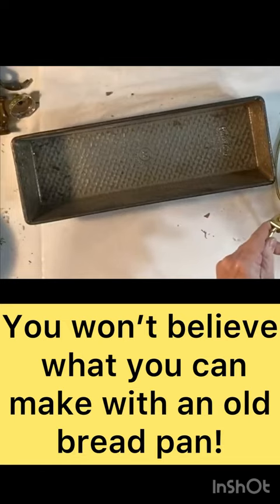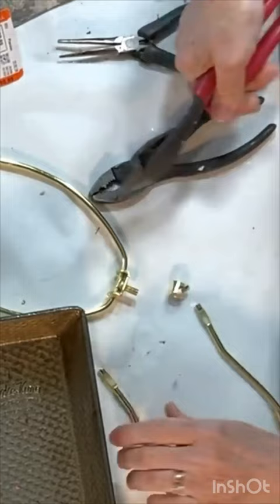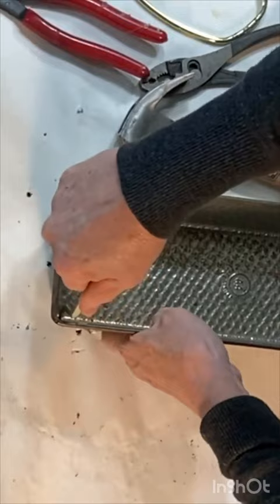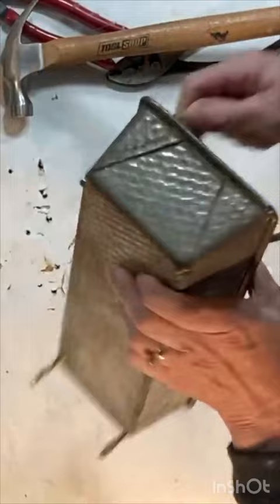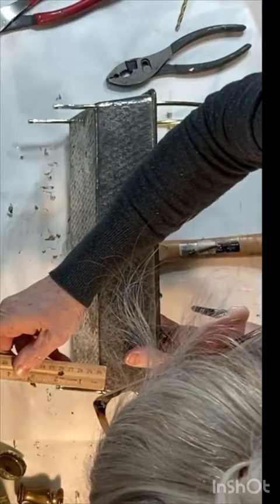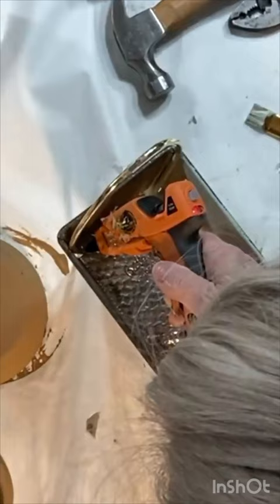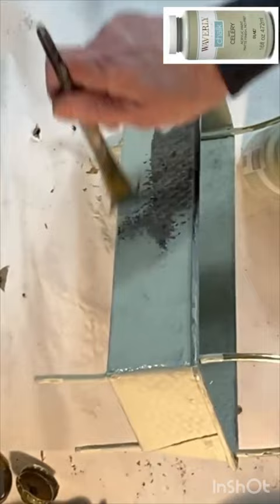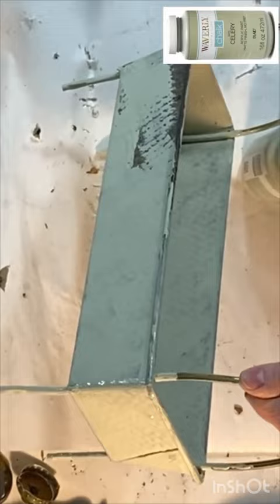Unbelievable Bread Pan Upcycle!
Using an old bread pan and two old lamp harps, you can create a unique planter or storage piece!